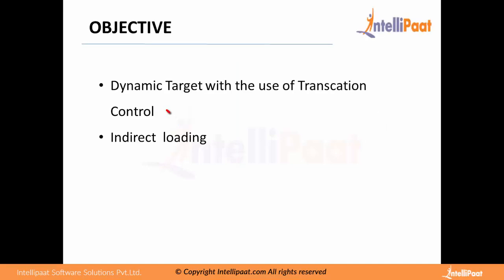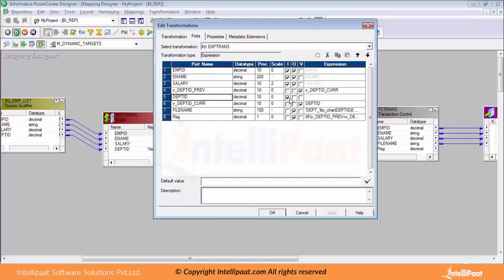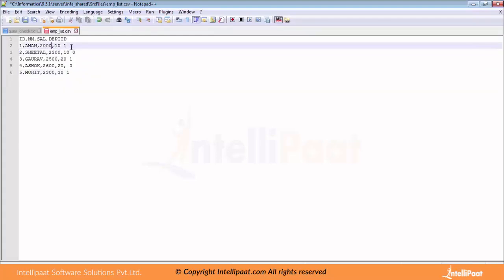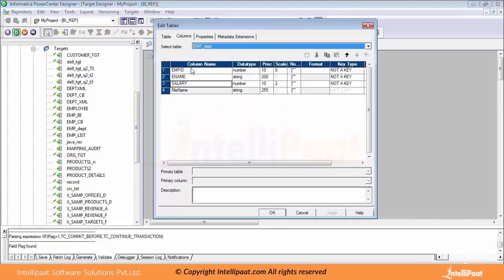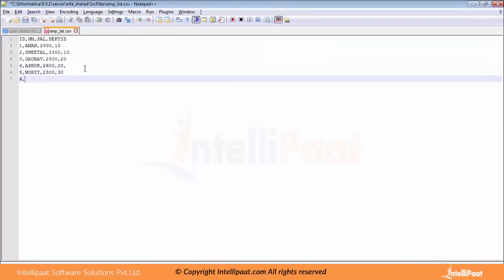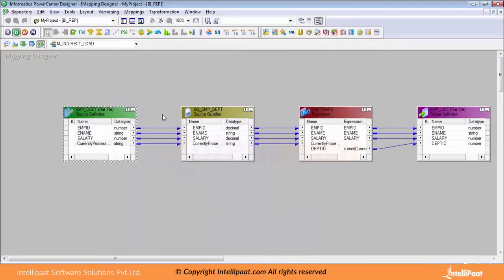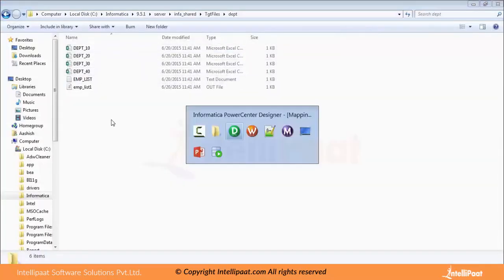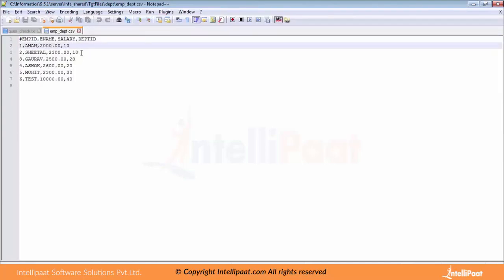Dynamic Targeting in Informatica | Informatica Tutorial | Informatica Online Training | Intellipaat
Intellipaat is the market leader in providing Big data  and Business Intelligence Online Course like Hadoop Developer , Hadoop Administration, Data warehousing, Cassandra ,Mahout, SAP HANA, Business Analytics with R, Pentaho , Jaspersoft, Qlikview,Tableau ,etc

We offer training on more than 75 courses and has trainer 80 + corporates , and 50 K professionals across the globe.